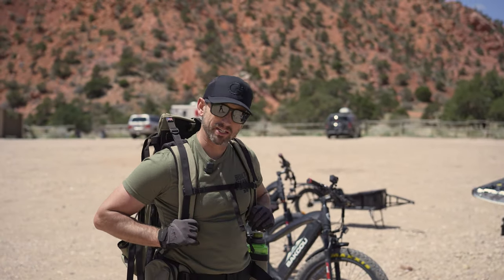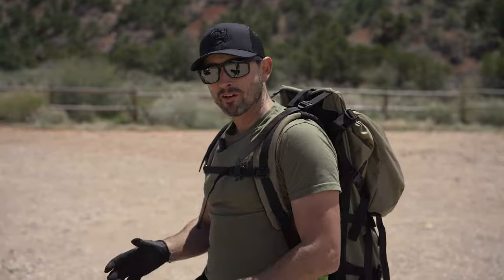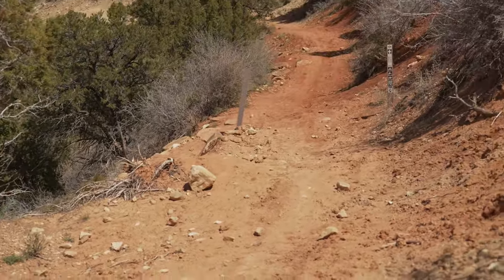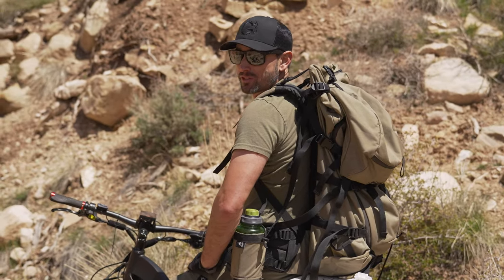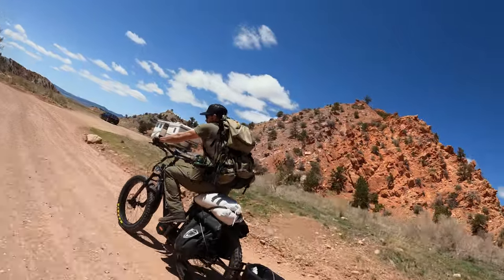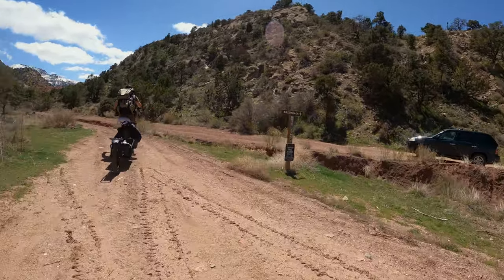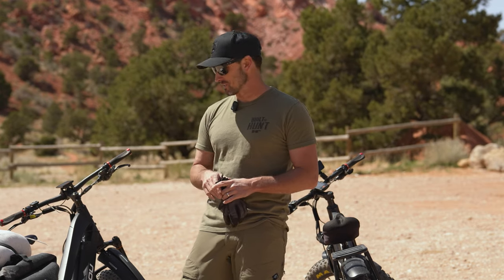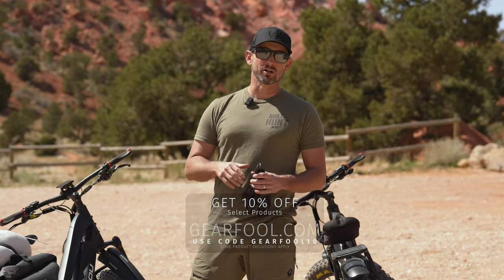How Much Weight Can an e-Bike Handle? Bakcou Mule Heavy Load Test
Buy a Bakcou e-Bike through GearFool.com and get a FREE TRAILER of your choice! Mention which trailer you'd like in the note section of your order. This offer cannot be combined with other offers or discounts.

We wanted to know just how much weight you could reasonably pack out on an e-Bike. We loaded a Bakcou Mule down with sand bags, and took it down a few different trails. We found that the bike alone was capable of handling over 100lbs of cargo (if secured properly). We attached a trailer, and were able to pull 185lbs of cargo. We did find that the trailer was limited to less technical trails, and the bike and trailer were difficult to control with that much weight. However, if you had to get out in one trip, it's definitely an option!